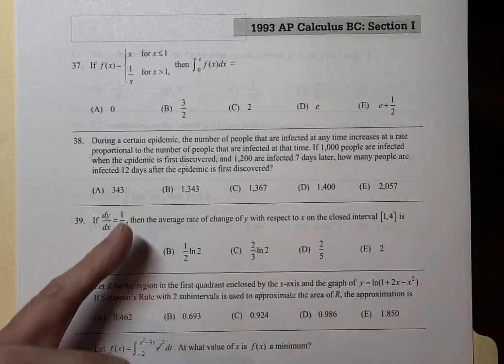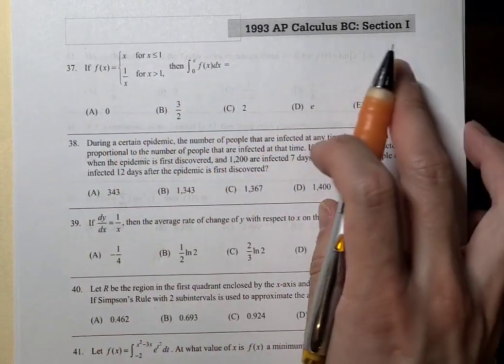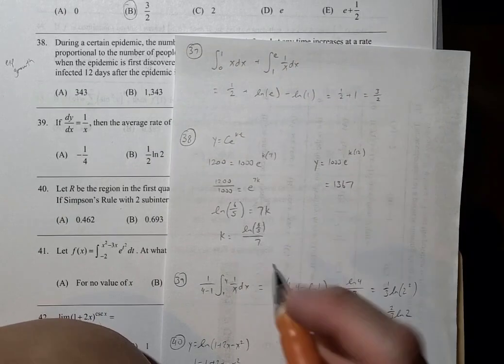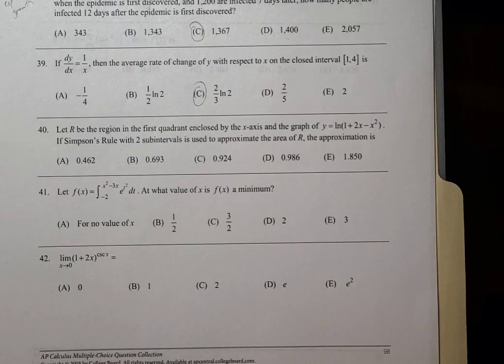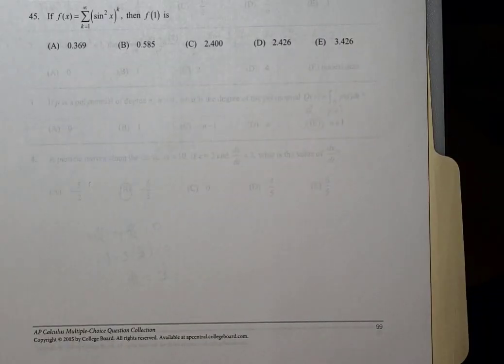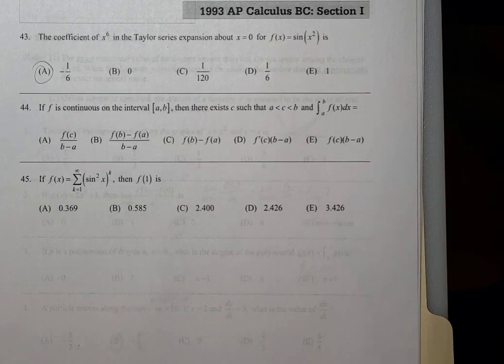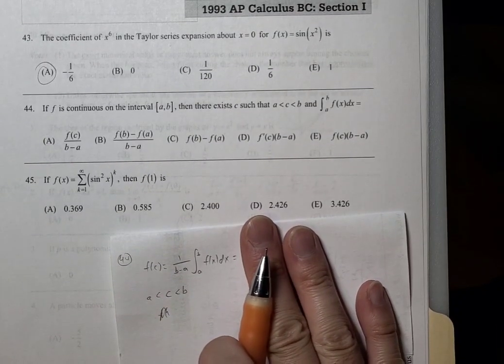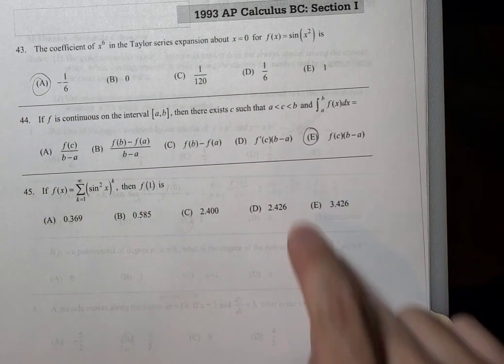[AP Calc BC 1993] Multiple choice part 3